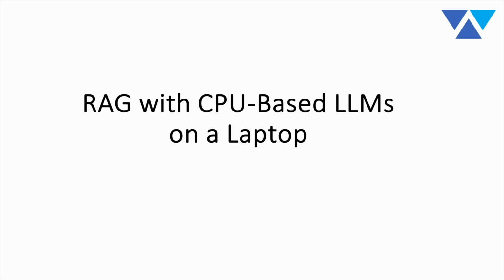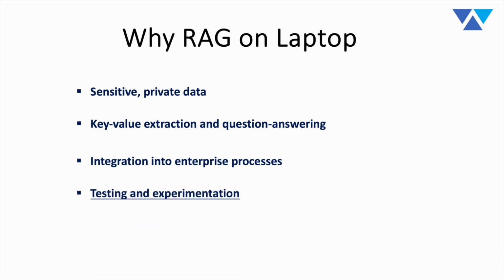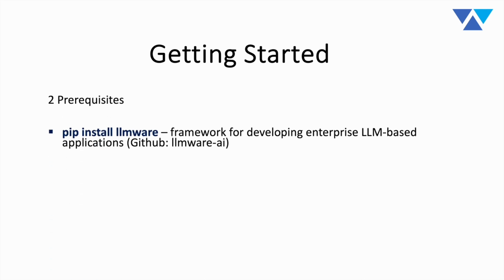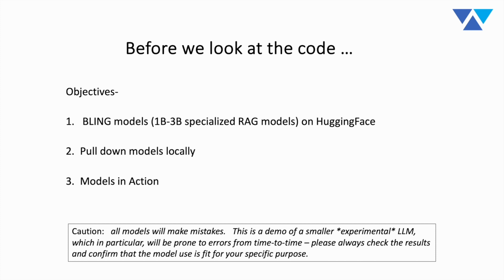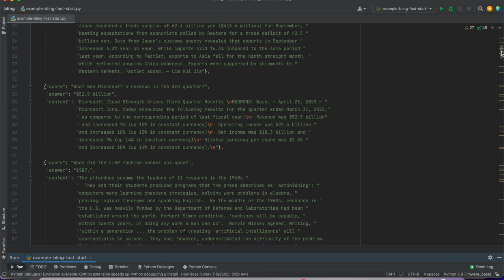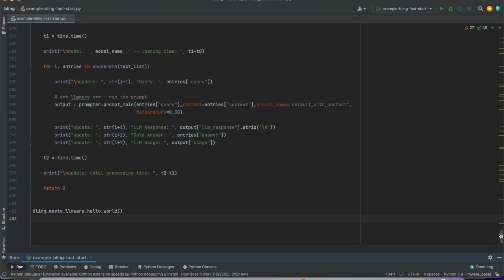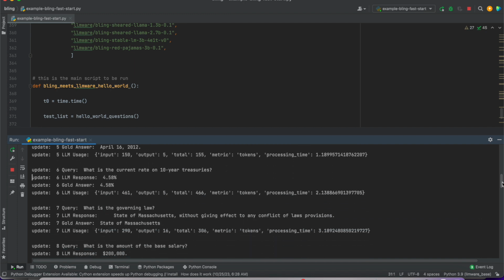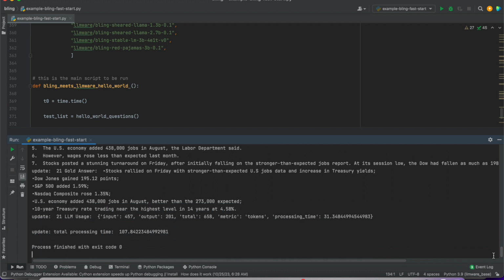RAG using CPU-based (No-GPU required) Hugging Face Models with LLMWare on your laptop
Deploying RAG using CPU-based (No GPU required) Hugging Face Models with LLMWare by Darren Oberst, Chief Executive Officer. *UPDATE* You can now run many 7B models on your laptop. Please watch this video for the latest in how to run 7B DRAGON models with no GPU